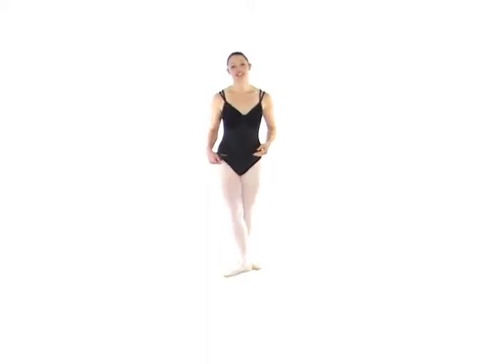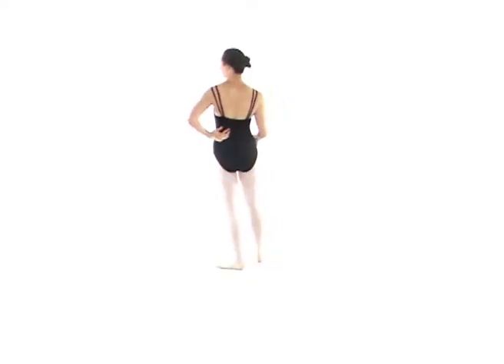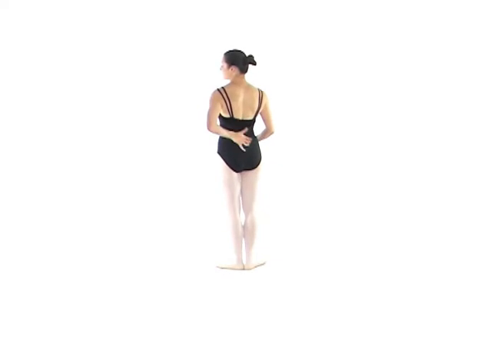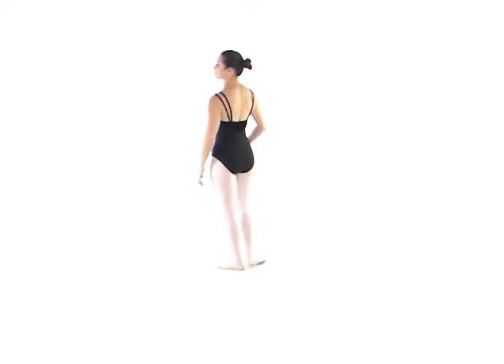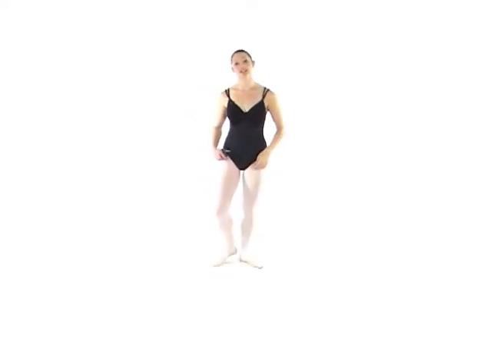Velvet Camisole Leotard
Great Dancewear at fantastic prices!